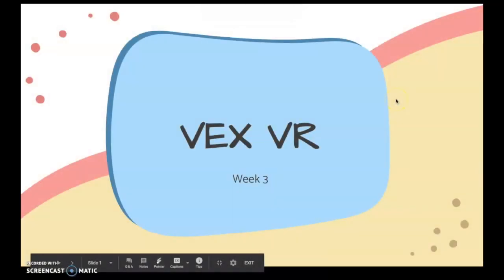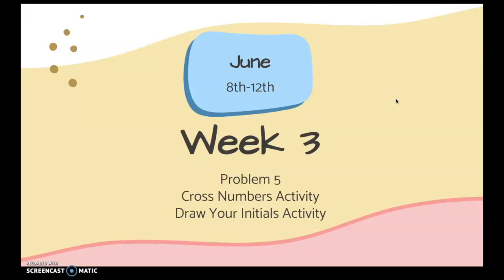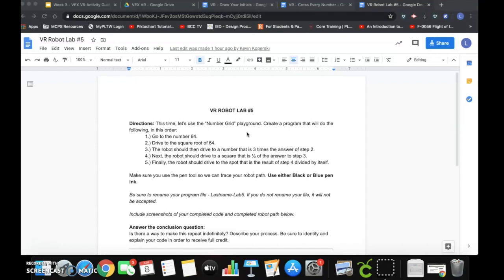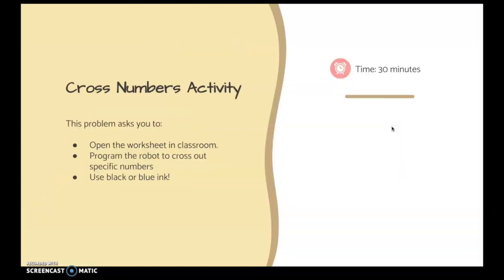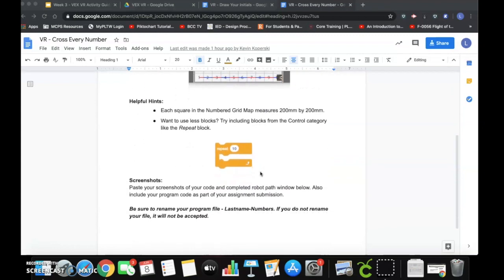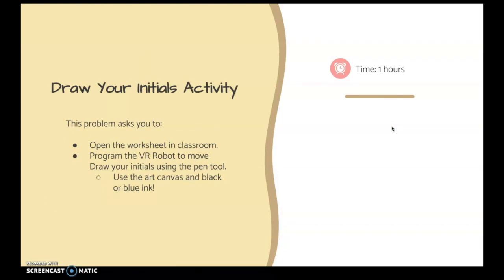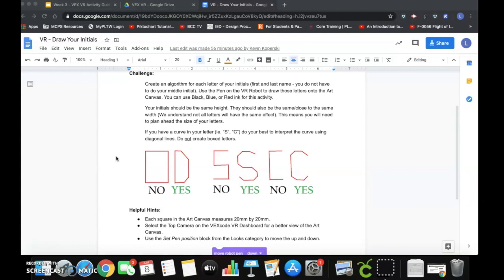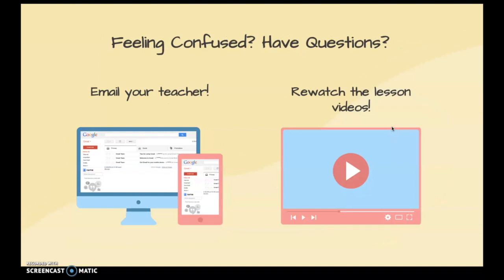VEX Vr Wk 3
This video is an overview of the assignments for week 3 of VEX VR.